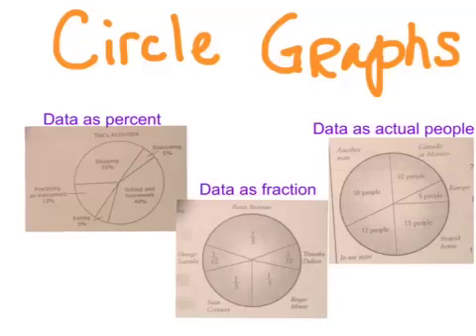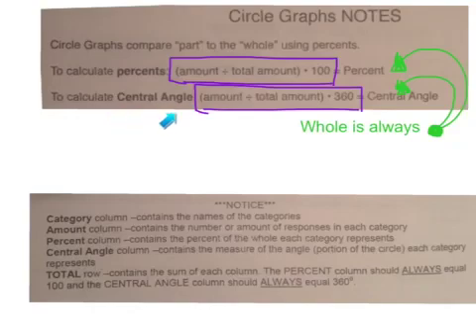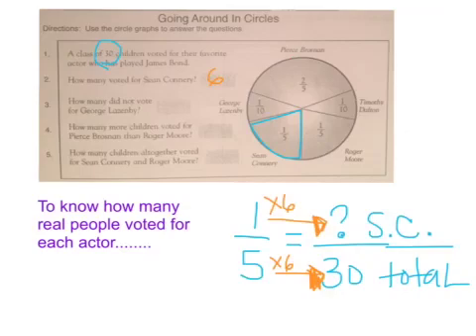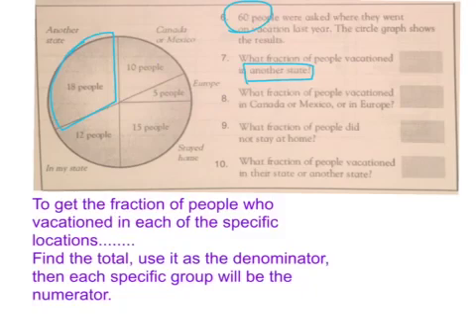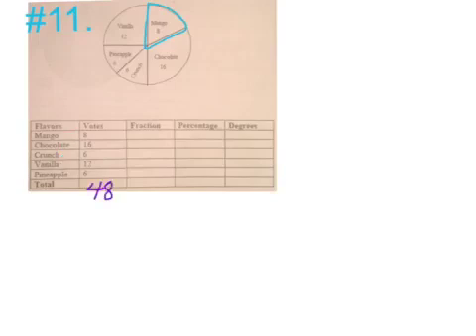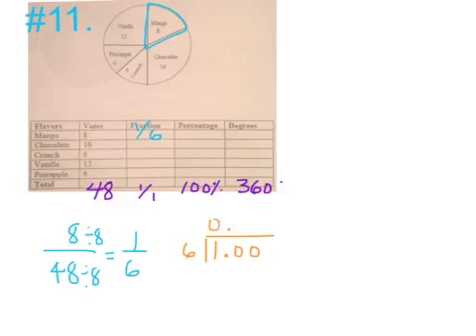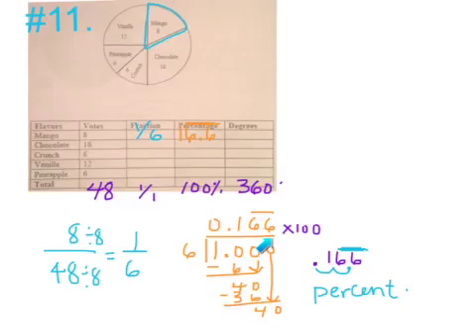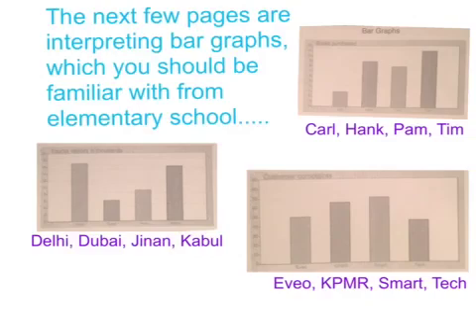PreAlgebra - Going Around in Circles (circle graph HW)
This video explains how to convert data in a circle graph to either fraction, percent, or actual real #'s. I worked out 1 problem from each page if the HW.